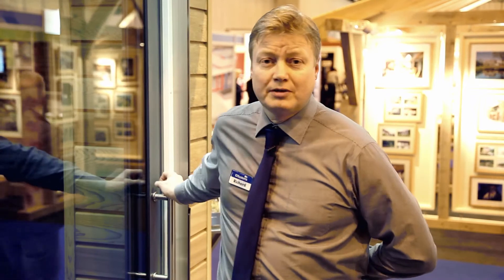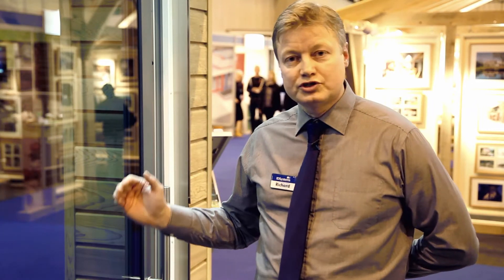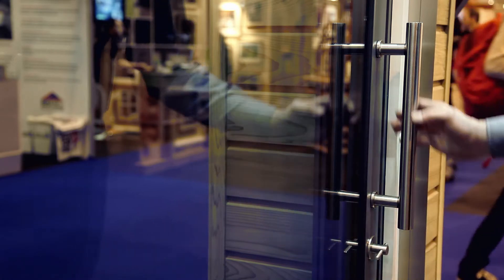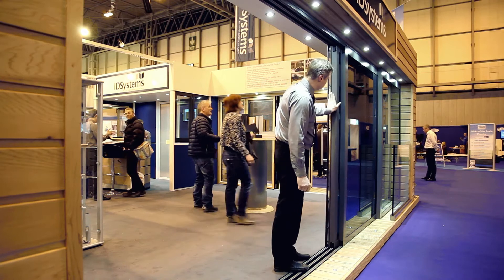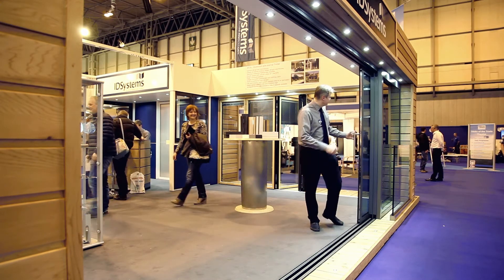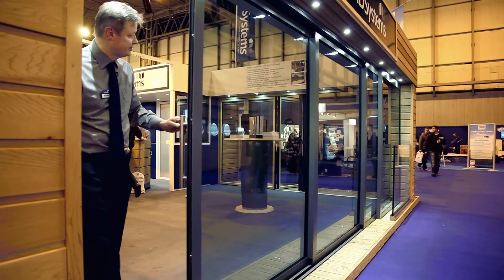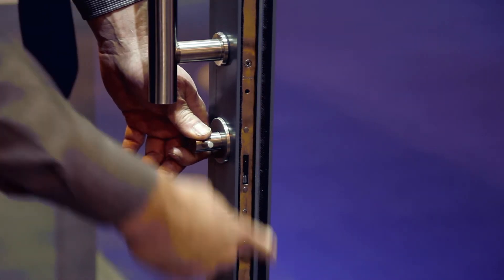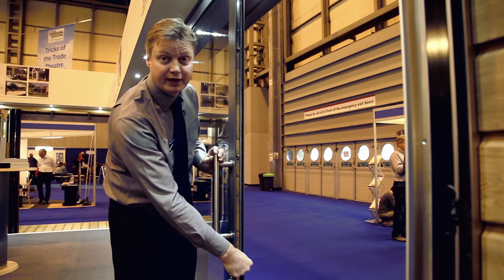IDS Re-edit 3